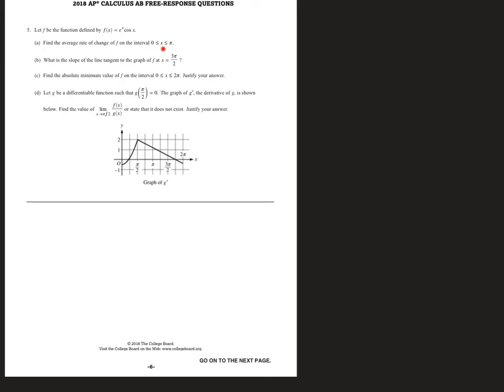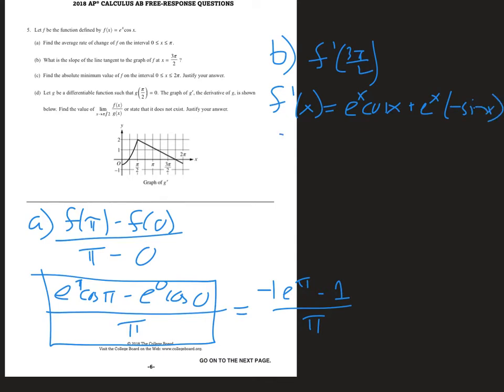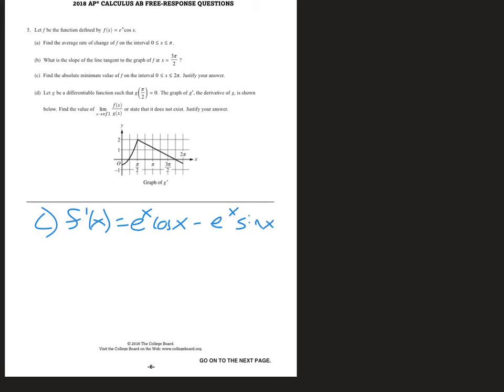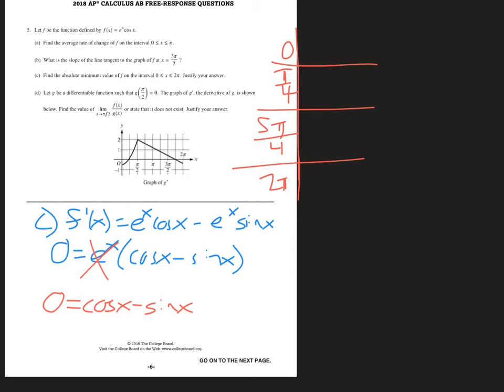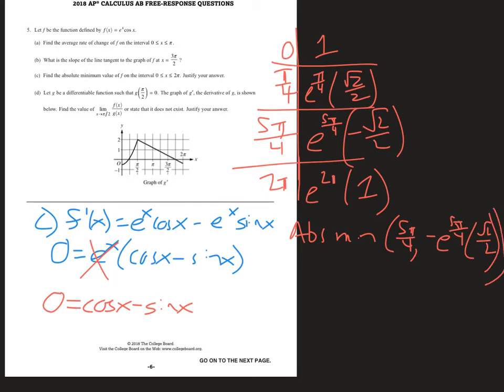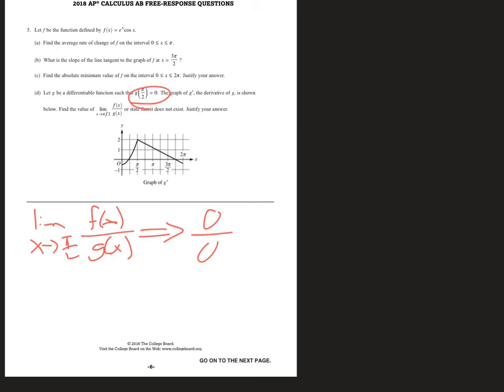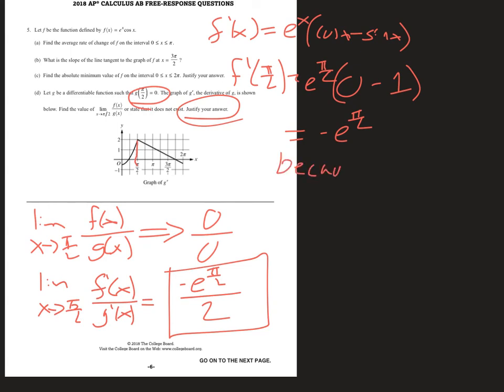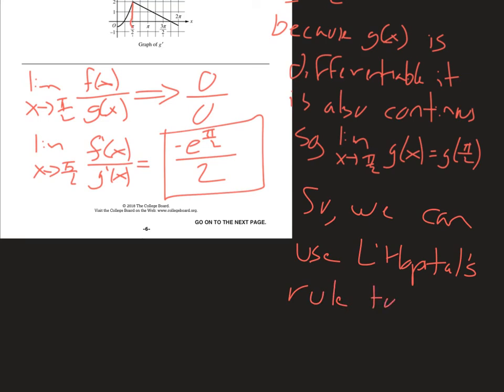AP Calculus AB 2018 FRQ #5